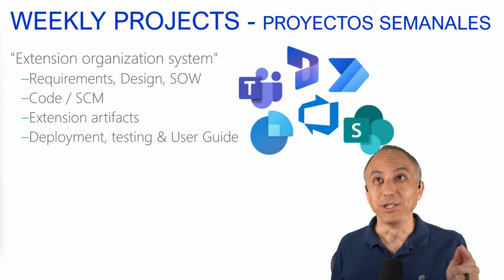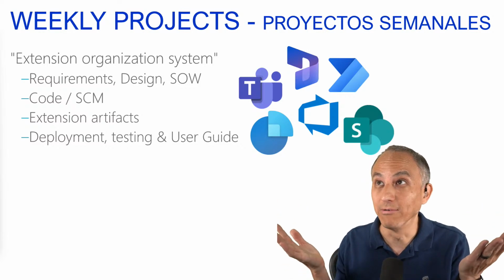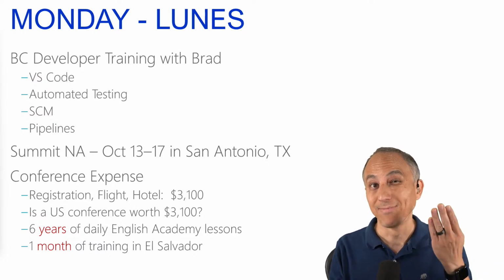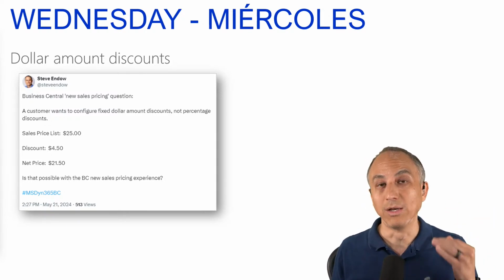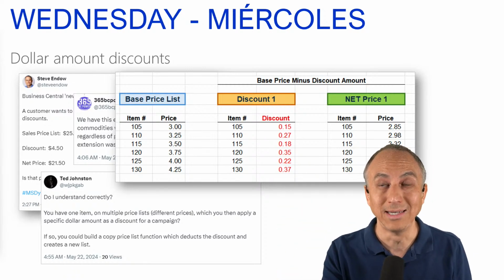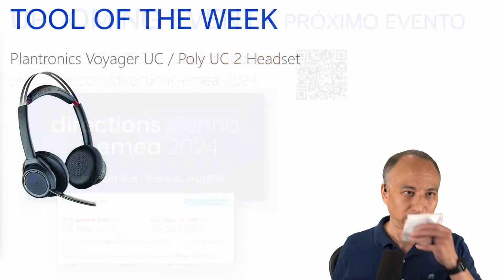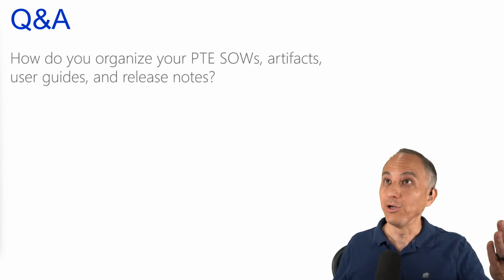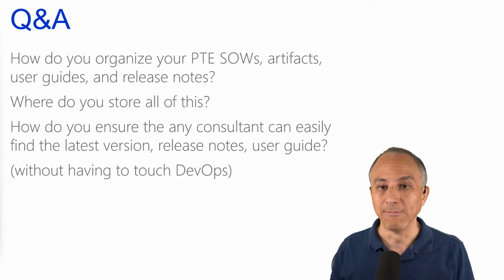I Need Coffee - Episode 121 - Weekly BC Review!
Coffee plus Business Central plus Steve's meandering recap of a busy week. A recipe for a great weekend.